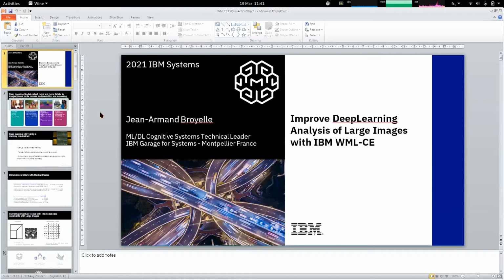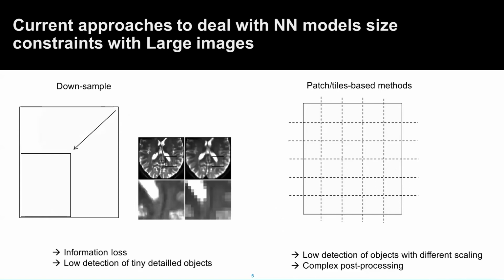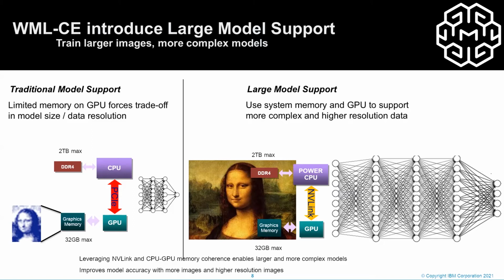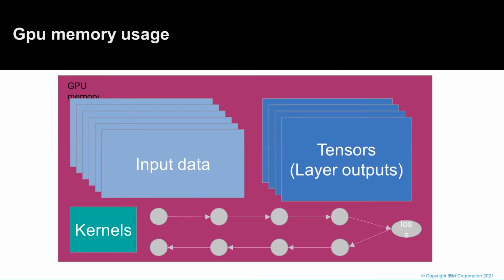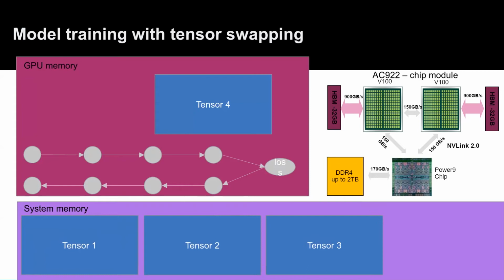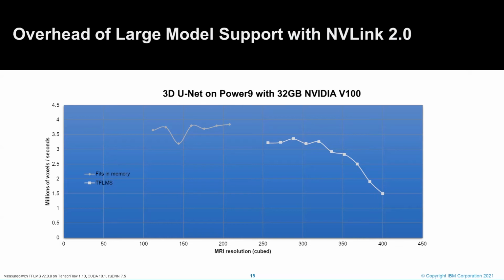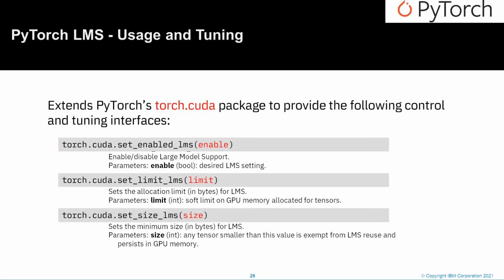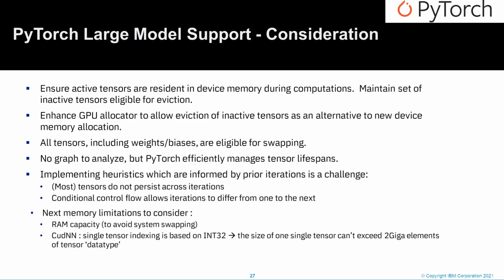IBM Training for Bede - AI, Part 3 - Large Model Support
In this video Jean-Armand Broyelle speaks about IBM's Large Model Support and how it can be used to analyse higher resolution imagery on high-performance computing platforms.

If you think Large Model Support would be useful to your research, please contact your Bede RSE